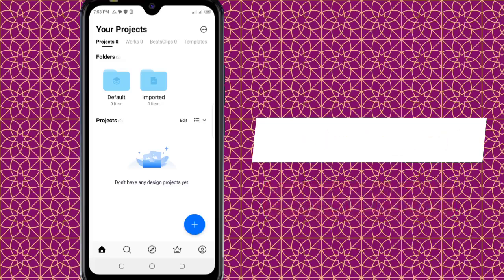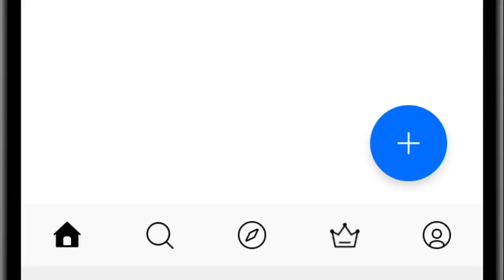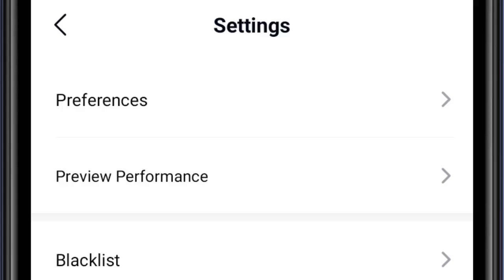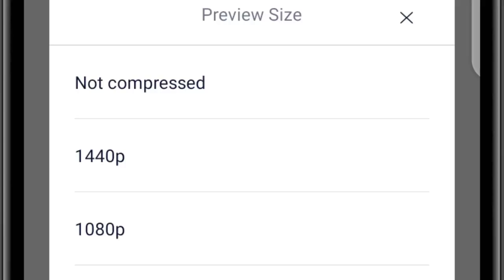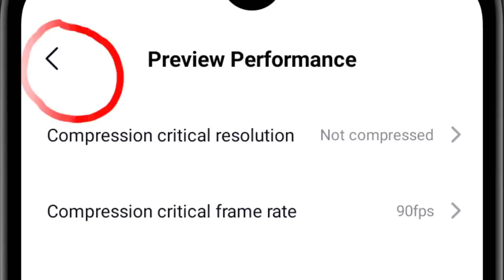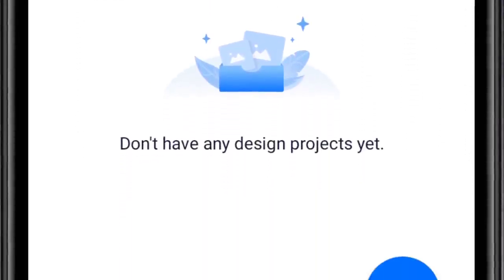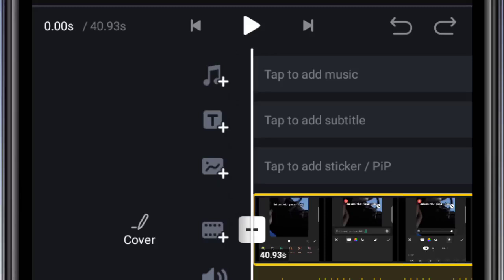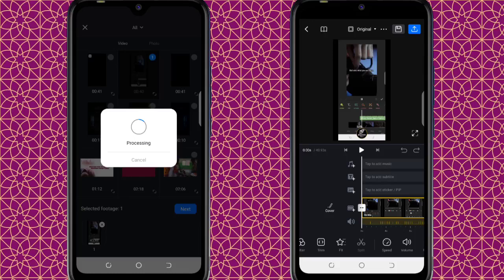VN Video Editor: How to Disable Compression & Speed Up Editing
Learn how to disable compression in VN Video Editor and speed up your video editing workflow. In this quick tutorial, I will show you the simple steps to prevent video compression, reduce editing time, and import videos faster. Say goodbye to long compression delays and enjoy seamless video editing! Follow along and get the most out of VN Video Editor.